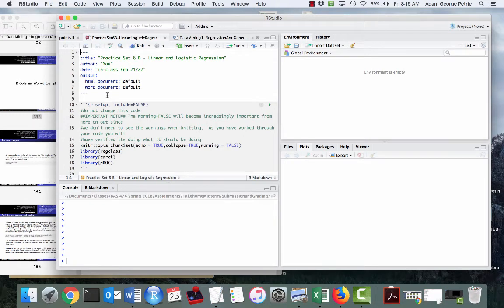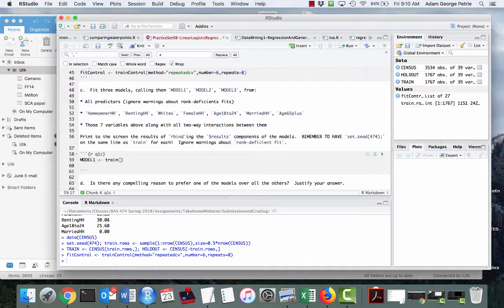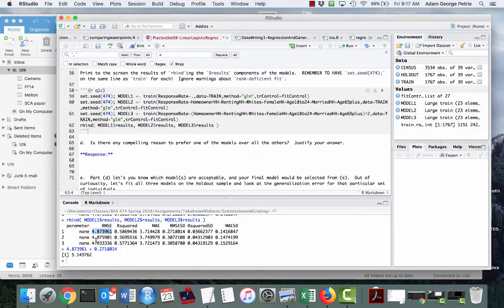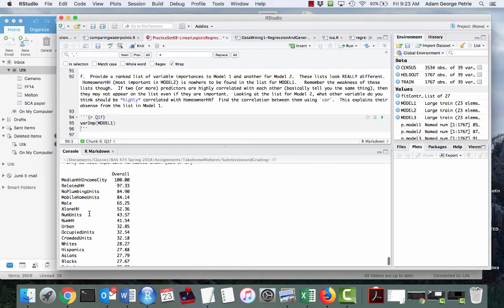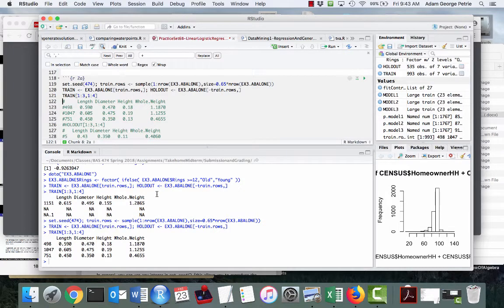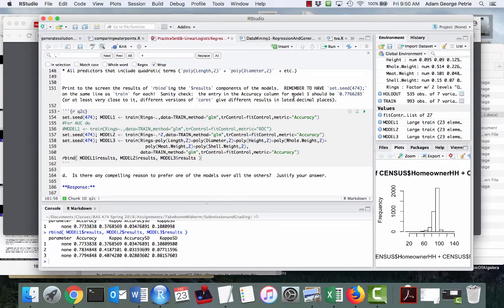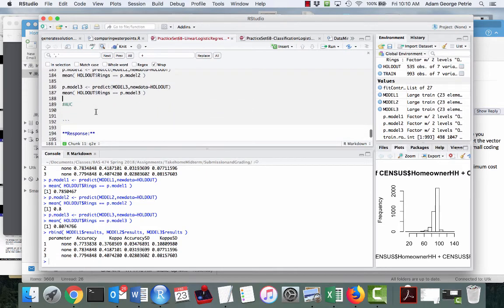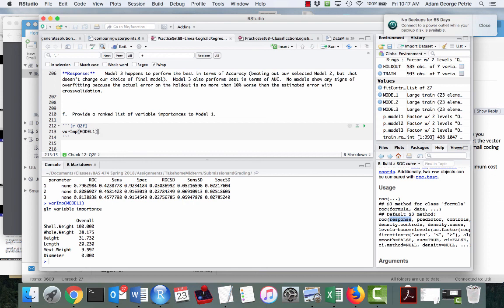BAS 474 Practice Set 6B Linear and Logistic Regression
Table of Contents:

00:07 - Set and Discussion about warnings
01:08 - 1A
04:19 - 1B
05:42 - 1C
11:52 - 1D
14:01 - 1E
18:41 - 1F
23:27 - 2A
26:11 - 2B
27:59 - 2C
33:57 - 2D
35:41 - 2E
42:36 - Diversion - Exploring AUCs
45:07 - 2F